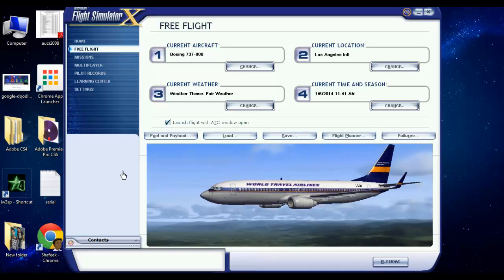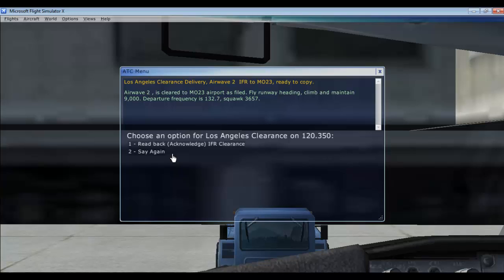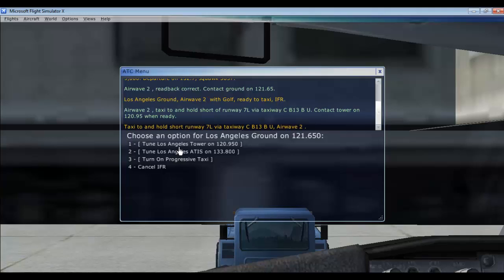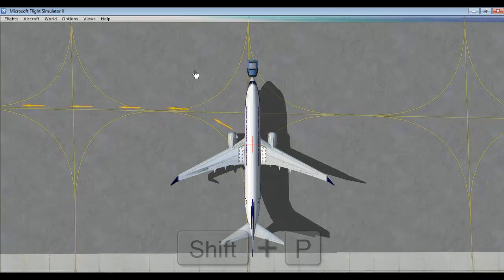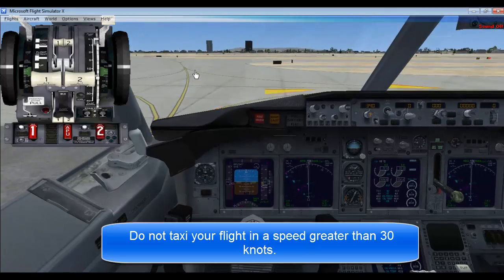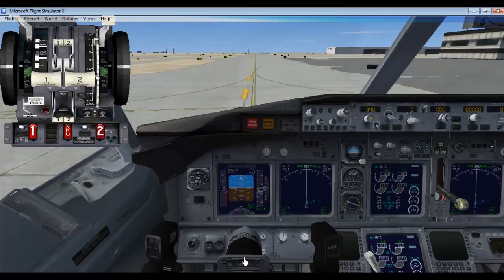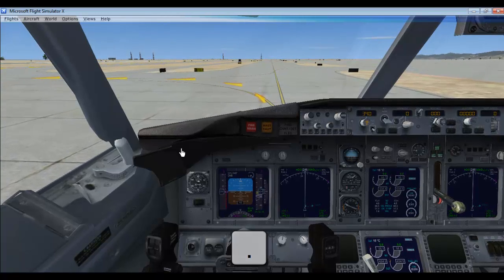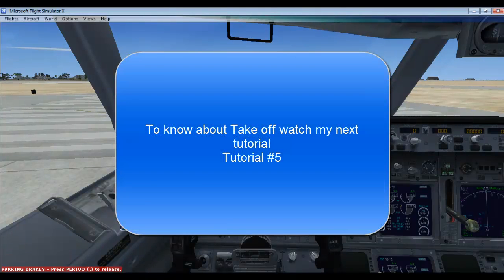How to taxi your flight from gate to runway in FSX commentary and button help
This video teaches you how to taxi your flight from a gate to runway in FSX in easy way with button help and commentary.

**flight simulation

**flight simulator x demo

Flight simulator X

Flight simulator X tutorials